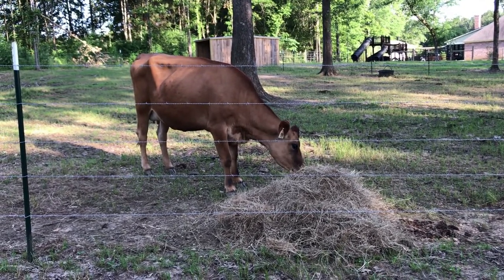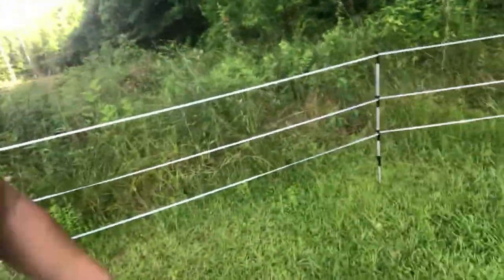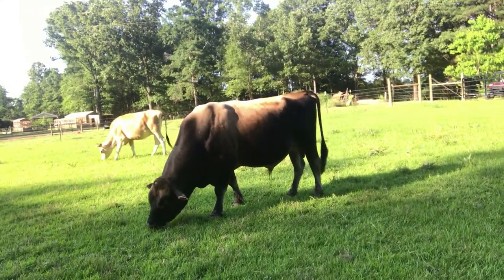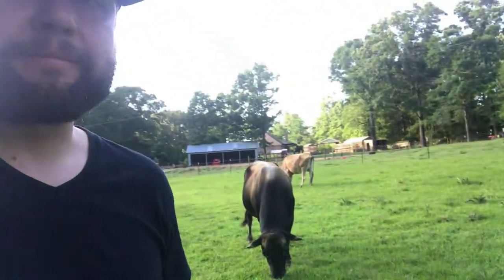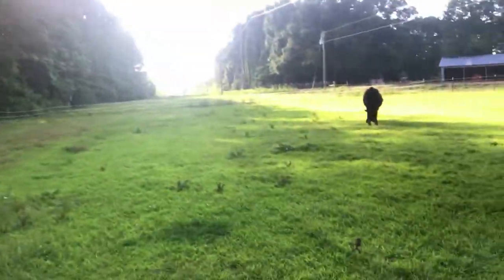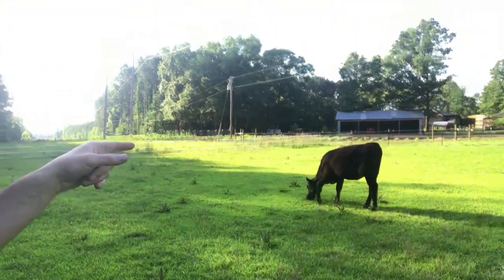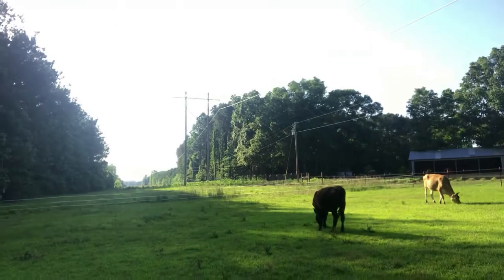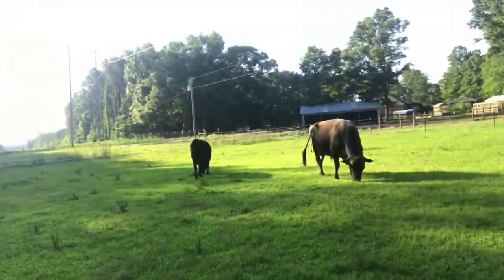THE Cow Plan - The Mac’s Happy Homestead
Hey y’all!

We are glad you stopped in and thank you for watching us as we are on our journey to self sustainable living, being good stewards with the things God has given us, and enjoying the satisfaction of the life we have chosen to live.

And